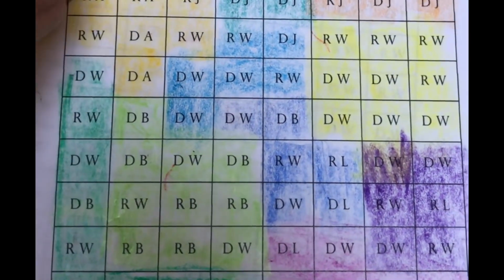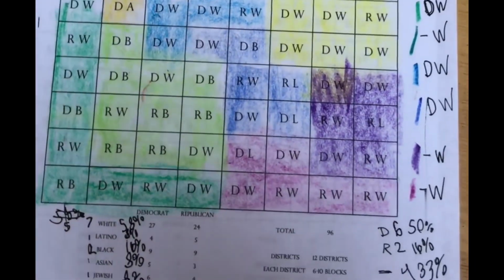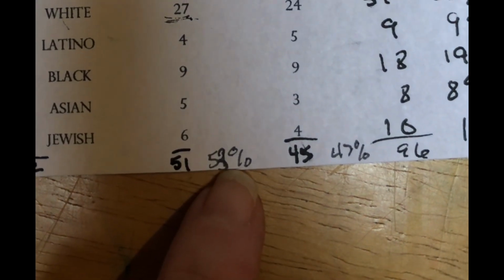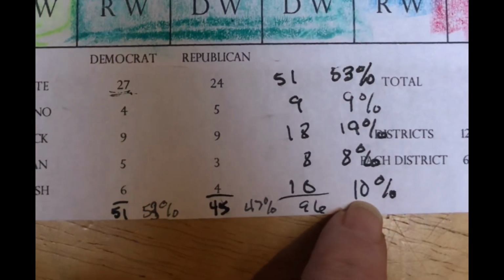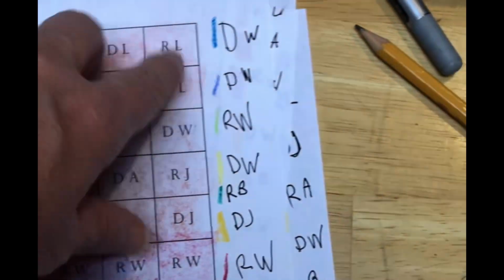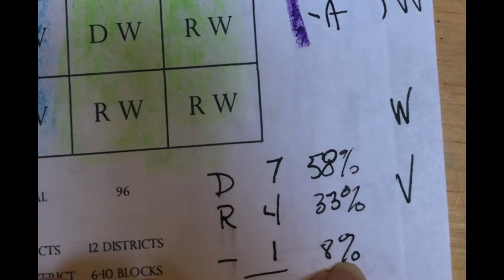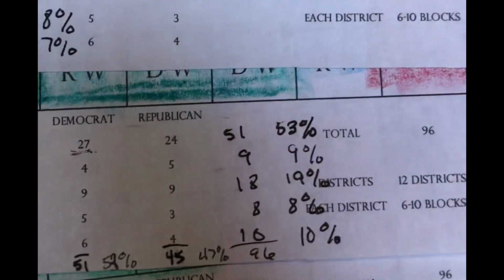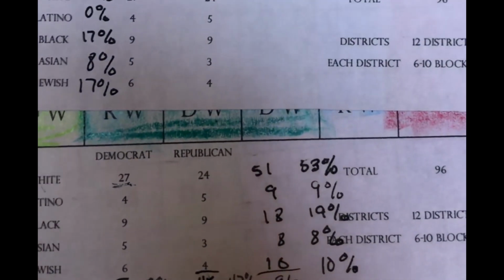Gerrymandering Exercise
As part of our US history this year, we did a short block on the US Constitution. Listening to the book that I had chosen for the spine of the Block, Fault Lines in the Constitution, they had a chapter that talked about drawing district lines and gerrymandering. I thought it would be a good idea to do an exercise on gerrymandering to give a better understanding. It also inadvertently provided quite a bit of math practice on ratios and percents. This is the exercise that we did along with the video explaining our results.  I've made a Downloadable PDF for you. You can find it and the full post